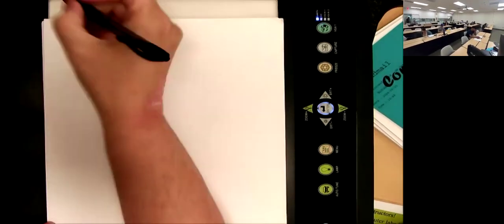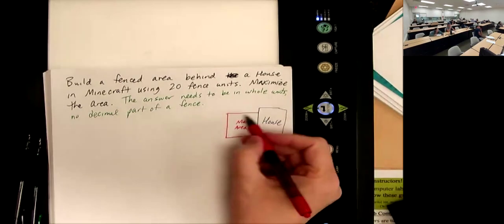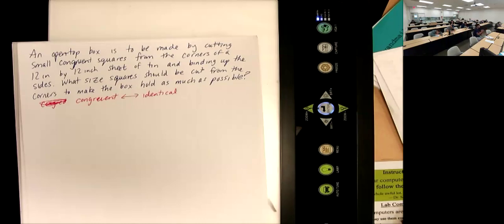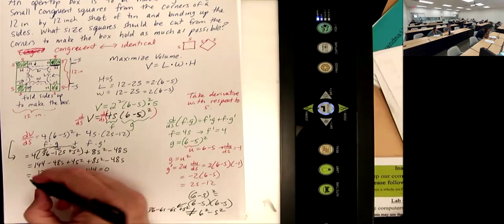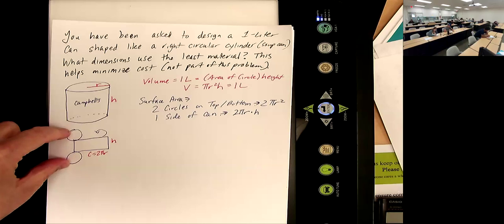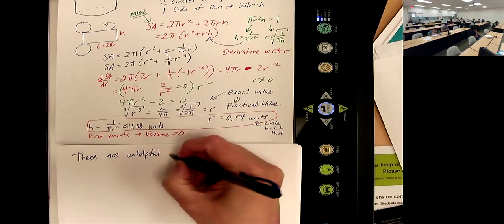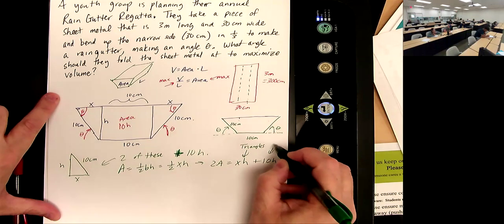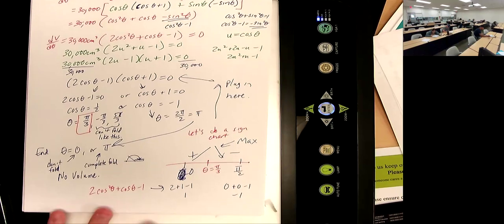Math 065 Calculus 1 Fall 2024 4.5 Optimization Problems, Applied Max and Min